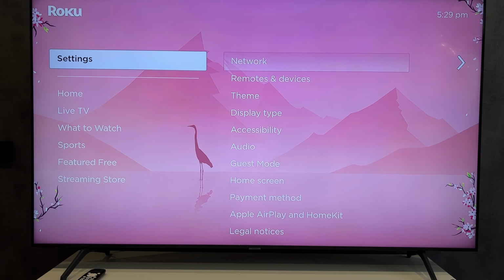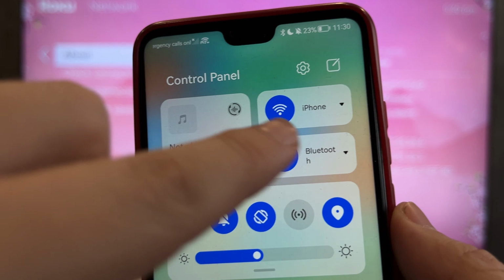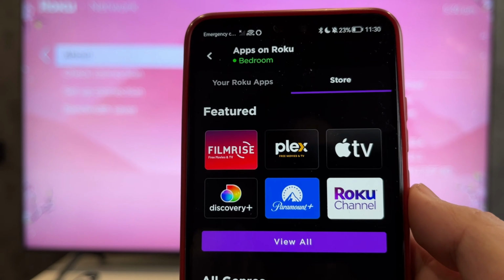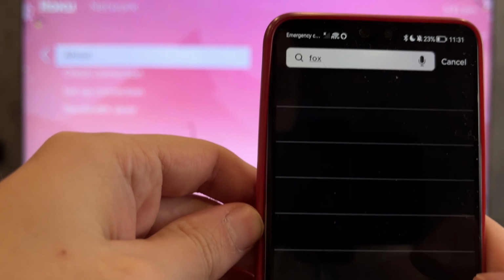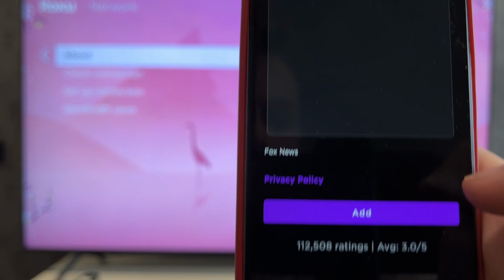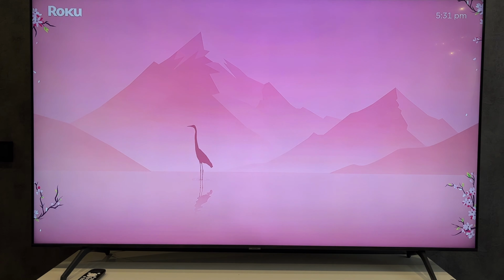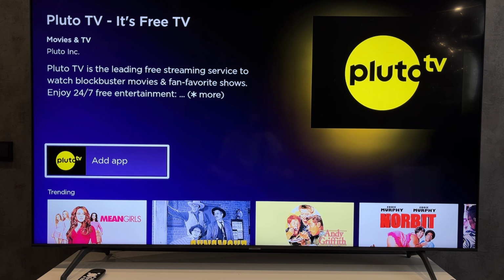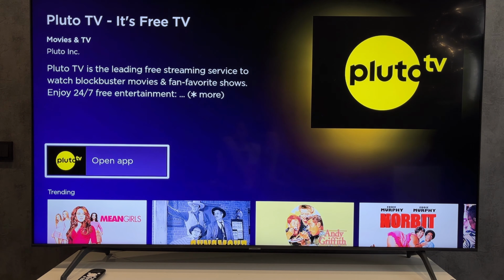How To Download Apps On TCL Roku TV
How To Download Apps On TCL Roku TV 2024
Today I will tell you How To Download Apps On Tcl Roku Tv
let's go
first way. use virtual remote control
open settings
network
your tcl tv and your phone must be connected to the same wifi network
open roku app
apps on roku
select app
add
or use search
find and select app
add
second way
open streaming store or search
select app
add app
done
That's it, now you know How To Download Apps On Tcl Roku Tv